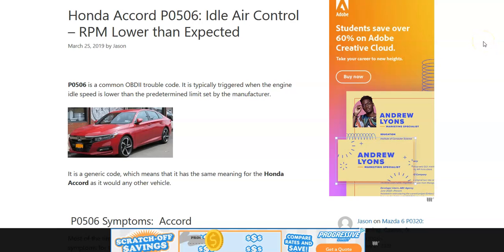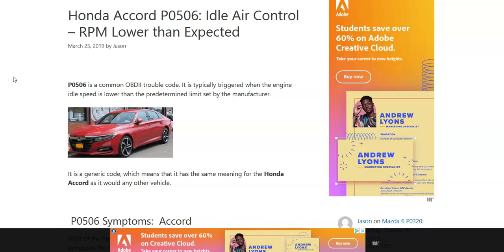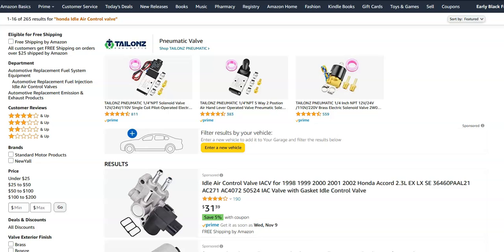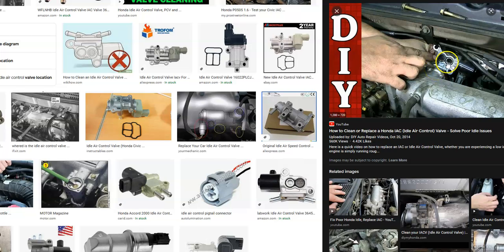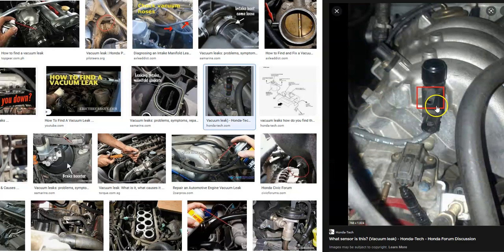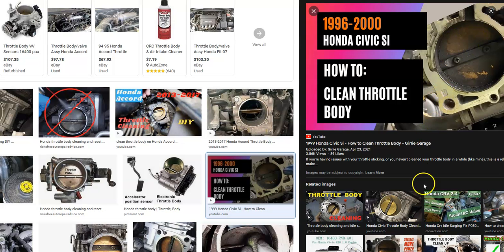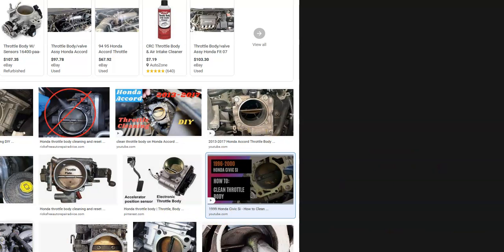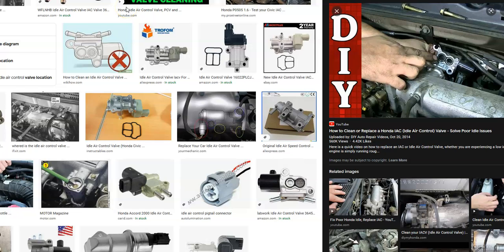How to Fix Honda P0506: Idle Control System RPM Lower Than Expected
Definition and meaning of a Honda  P0506: Idle Control System RPM Lower Than Expected Diagnostic Trouble Code as well as fixes.